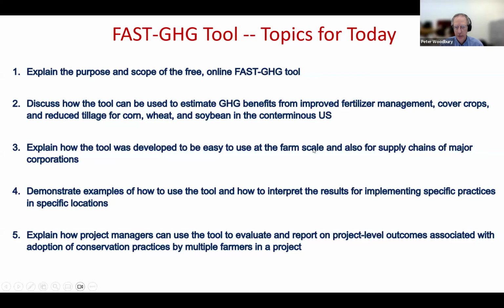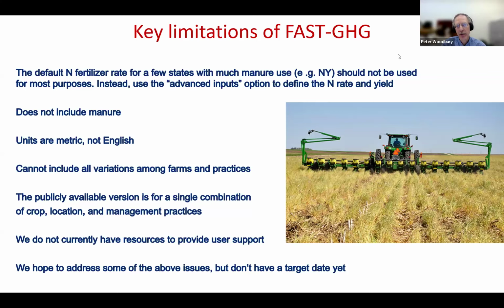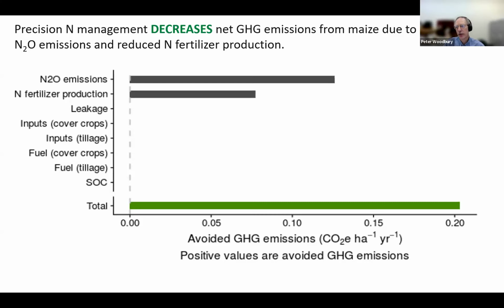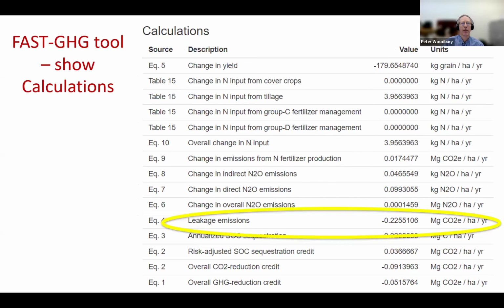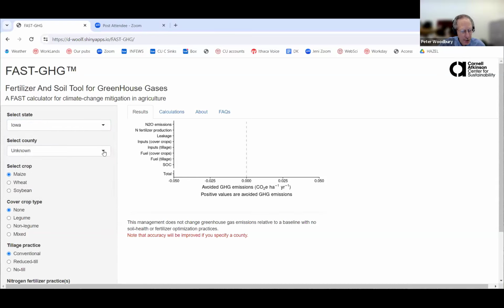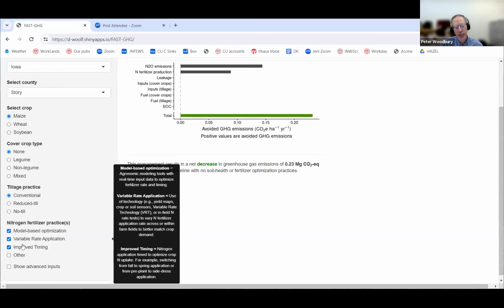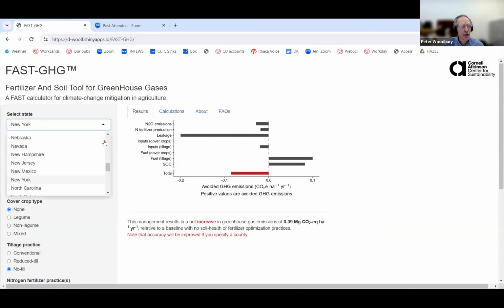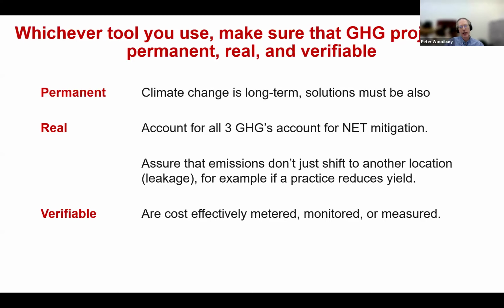Fertilizer and Soil (FAST-GHG) Tool Training - Quantify Greenhouse Gas Emissions in Crop Production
In this webinar recording, Peter Woodbury, Senior Research Associate with the Cornell School of Integrative Plant Science Soil and Crop Sciences Section, will present the Fertilizer and Soil (FAST-GHG) Tool designed to help quantify greenhouse gas emissions.

In his webinar, Peter demonstrates how to use the tool to estimate the GHG benefits of conservation practices for commodity crops. Specifically, he:

-Explains the purpose and scope of the free, online FAST-GHG tool

-Discusses how the tool can be used to estimate GHG benefits from improved fertilizer management, cover crops, and reduced tillage for corn, wheat, and soybean in the conterminous U.S.

-Explains how the tool was developed to be easy to use at the farm scale and also for supply chains of major corporations

-Demonstrates examples of how to use the tool and how to interpret the results for implementing specific practices in specific locations

-Explains how project managers can use the tool to evaluate and report on project-level outcomes associated with adoption of conservation practices by multiple farmers in a project

This presentation is part of our Outcomes Estimation Tools Training Webinar series. With support from US Environmental Protection Agency (EPA) and the Walton Family Foundation, American Farmland Trust is providing project managers with these trainings to aid in their quantification of outcomes associated with farm conservation practices. The webinars are held on the first Wednesday of each month through 2024.

Timestamps:
00:00 to 07:31: Michelle Perez - AFT Introductions and polls
07:32 to 09:38: Michelle Perez - Future trainings preview
09:39 to 40:30: Peter Woodbury - FAST-GHG Overview
40:31 to 50:56: Q&A #1
50:57 to 01:07:22: Peter Woodbury - Demonstration of FAST-GHG Tool
01:07:23 to 01:10:38: Q&A #2
01:10:39 to 01:20:26: FAST-GHG Conclusion and Webinar Wrap Up